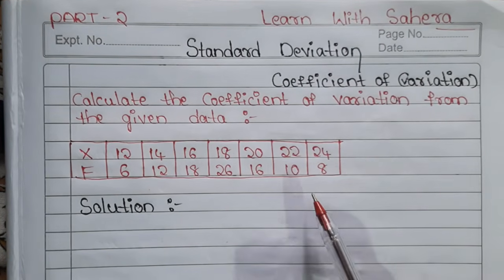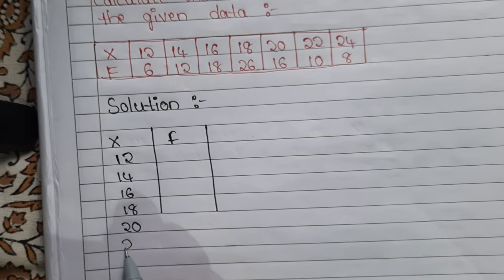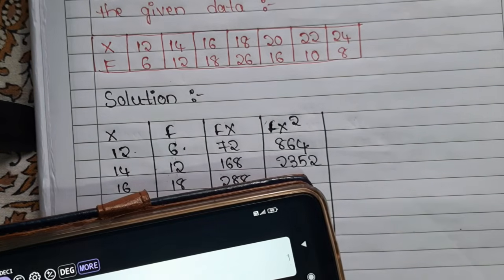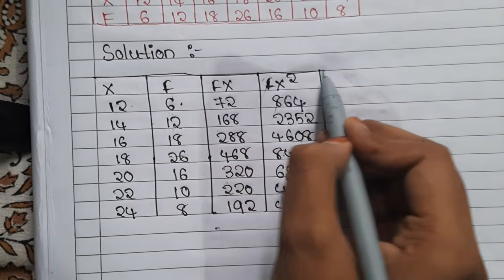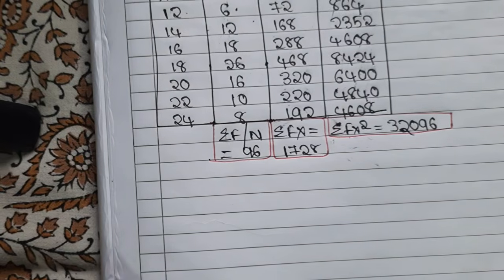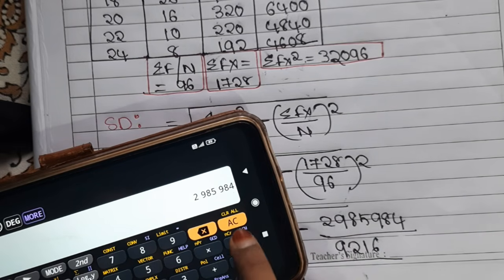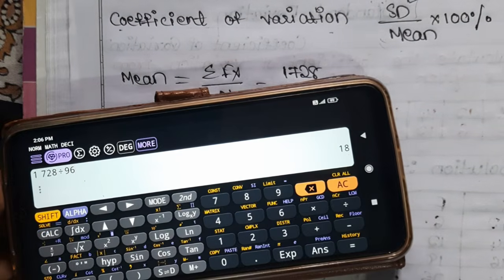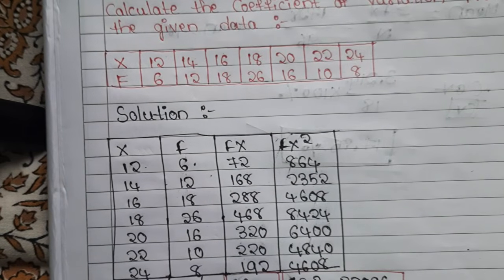💥Standard deviation & its coefficient of variation📌// Business statistics // Calculation of S.D 💯✅️